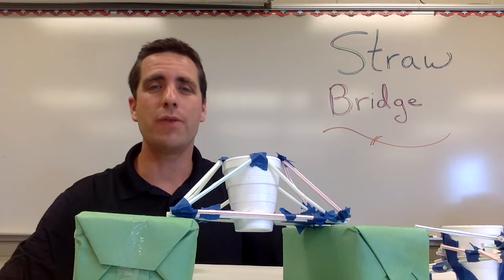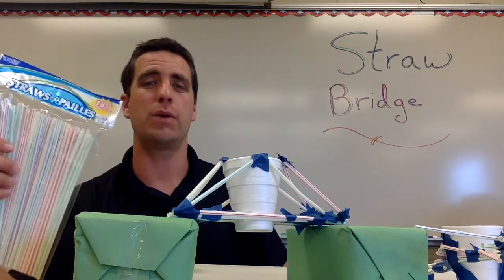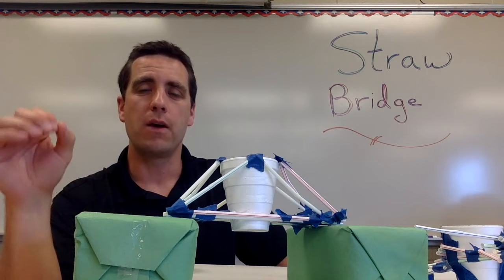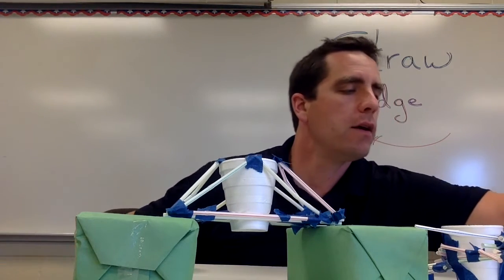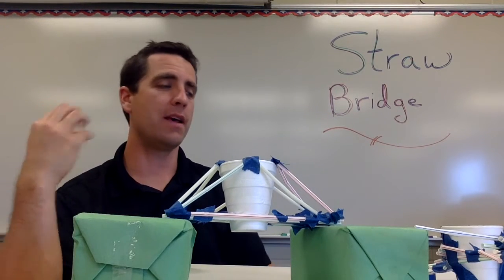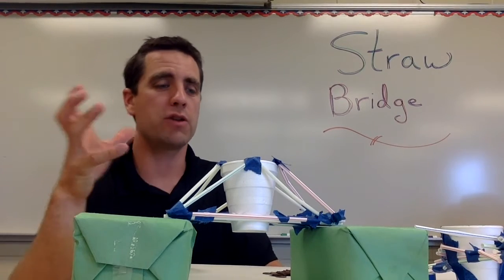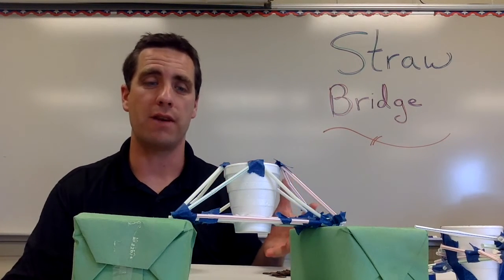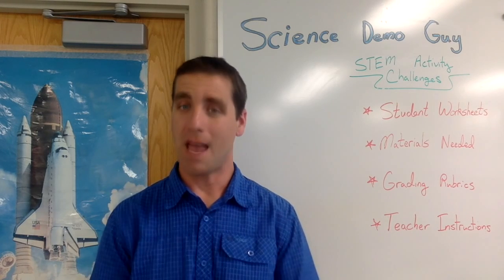Straw Bridge (STEM Activity)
In this S.T.E.M. lab, students will work in groups to create a bridge that will hold as much weight as possible. After constructing the bridge, students (or the teacher) will start placing pennies into the cup that is part of the bridge. How many pennies will each bridge hold before it collapses? Students will have a great time testing their design.